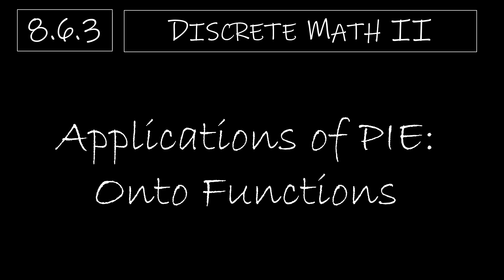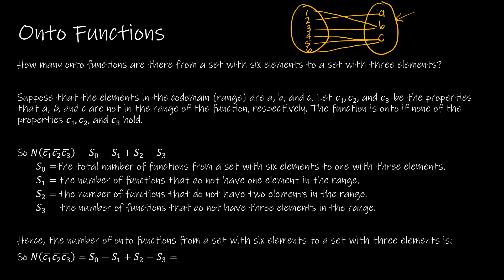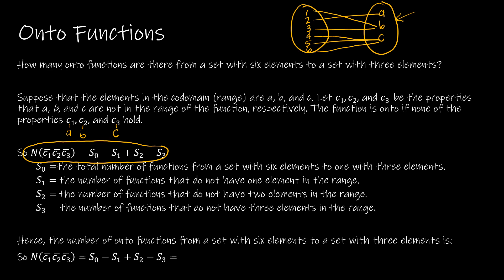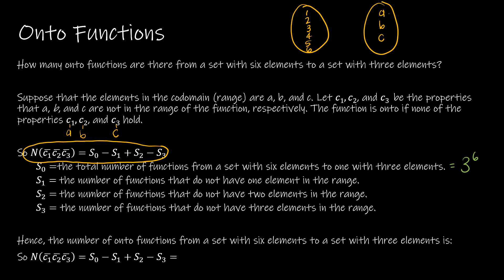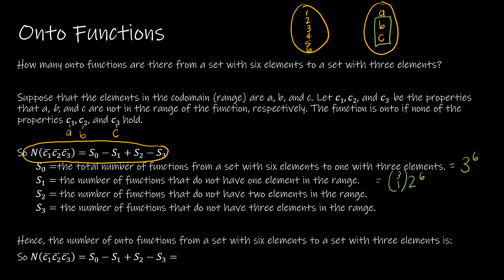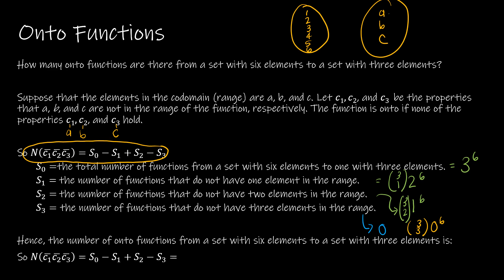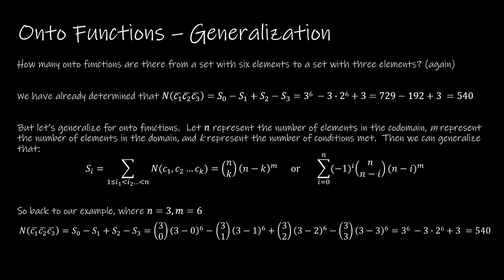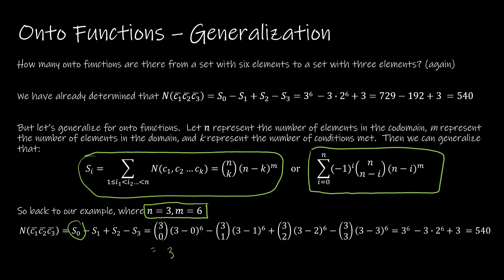Discrete Math II - 8.6.3 Apply the Principle of Inclusion Exclusion: Number of Onto Functions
Using the same concept as the previous videos in this section, we find the number of functions that are onto from a set with n elements to a set with m elements. Recall that an onto function has all elements of the codomain mapped to by an element in the domain.

Video Chapters:
Intro 0:00
Onto Function Example 0:08
Generalizing for Onto Functions 4:10
Up Next 5:34